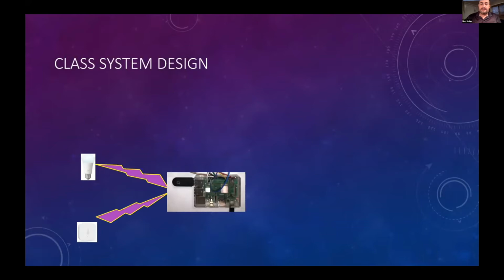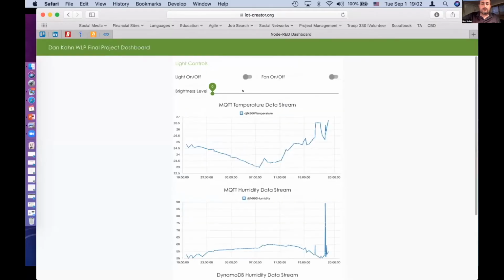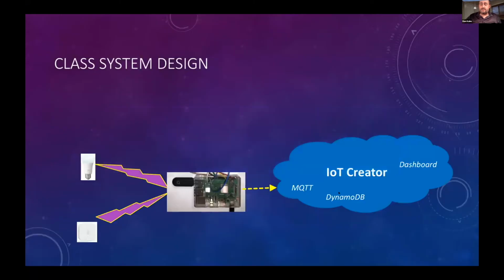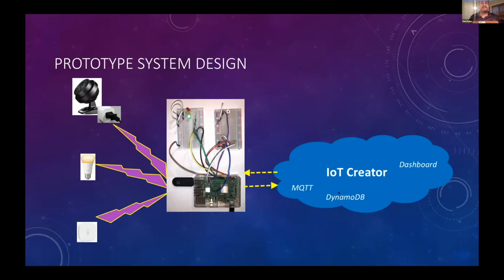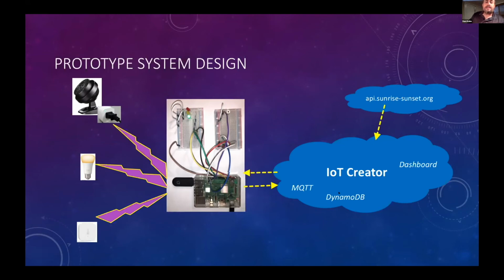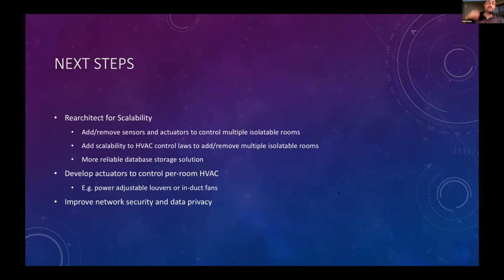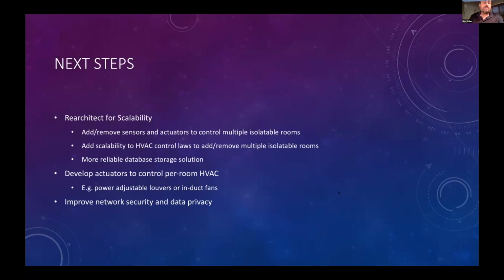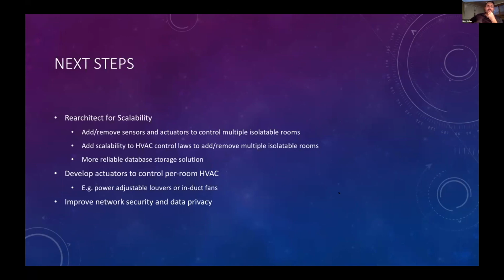Daniel Kahn - IoT for Work, Life and Play Presentation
On September 1st and 3rd, students from IoT for Work, Life and Play at the UCSC Silicon Valley Extension presented their final projects, making use of the new IoT Creator platform.

To learn more about courses from Microfacturing Institutes, please go